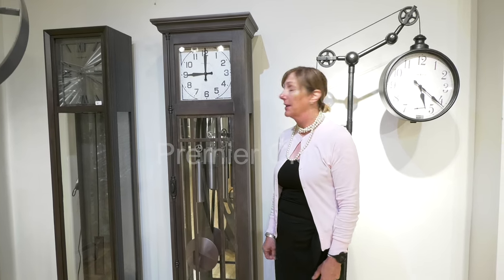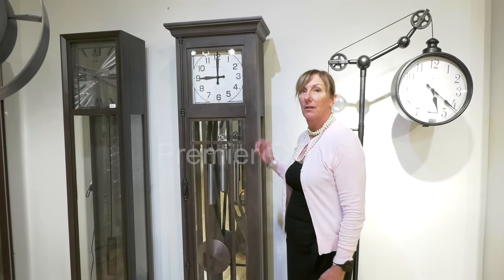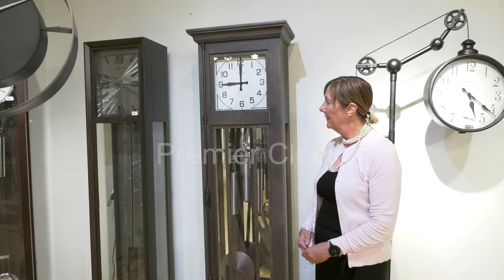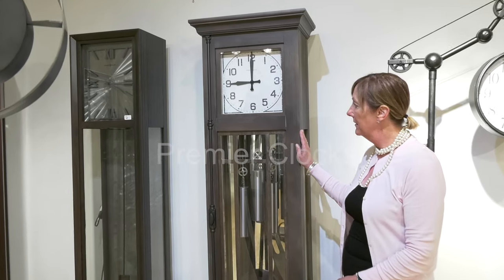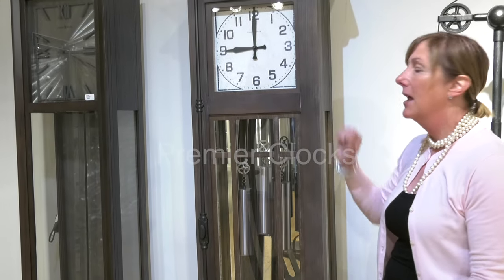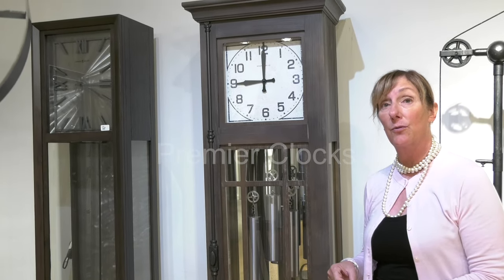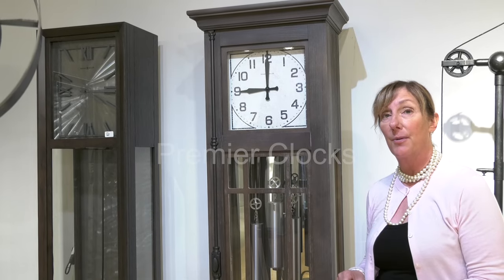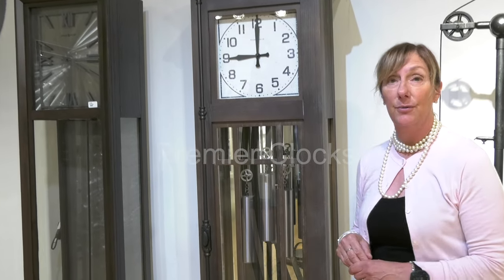Howard Miller Amos Floor Clock 611270 at Premier Clocks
Howard Miller Amos Floor Clock 611270 has been discontinued. Find a full list of Discontinued (Retired) Clocks by Howard Miller and Ridgeway

Howard Miller 611270 Amos Floor Clock is an exquisite wooden clock with aged detailing. It is crafted with a distinctive Aged Auburn finish which gives old-world appeal and antique look to it. The clock features a plinth base, illuminated dial and case.

Aged Auburn finish on select hardwoods and veneers is distressed with dents and wire brushed for a natural, reclaimed wood appearance. This flat-top floor clock features a plinth base. At the same time, an aged dial features worn black Arabic numerals and minute track and charcoal finished hands that contribute to the old-world style.

This floor clock has blackened steel finished decorative weight shells and a pendulum bob, which hangs on an iron-finished metal stick. A faux front door features an iron-finished gun barrel latch and glass panes framed by wood mullions, revealing a mirrored back panel. The dial and case are illuminated, with an easy to reach roller switch on the back. Adjustable levelers under each corner provide stability on uneven and carpeted floors.

Quartz, triple chime Harmonic movement plays your choice of full Westminster or Ave Maria chimes with strike on the hour with 1/4, 1/2, and 3/4 chimes accordingly; Westminster chime and strike on the hour only; or Bim Bam chime on the hour only. Requires four C-sized batteries (not included). The floor clock has a volume control and automatic nighttime chime shut-off option.